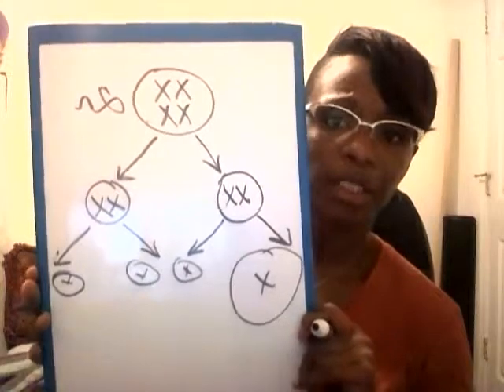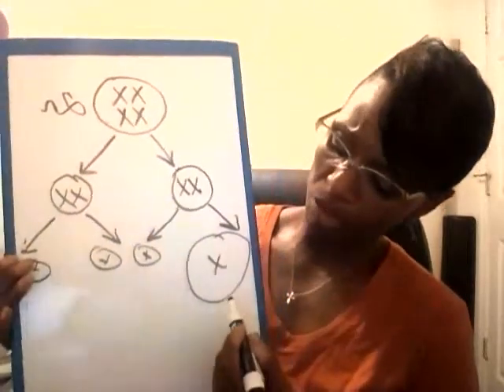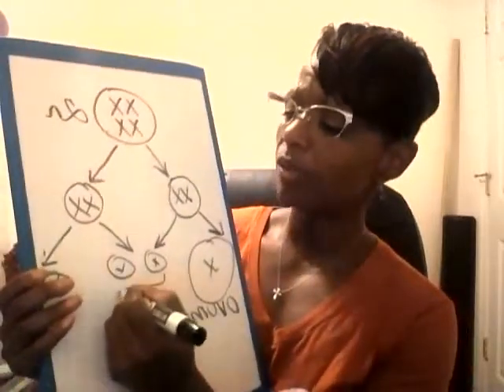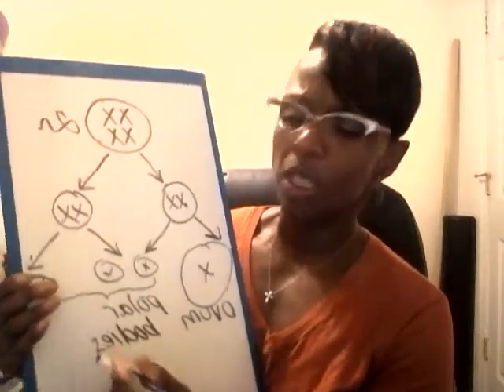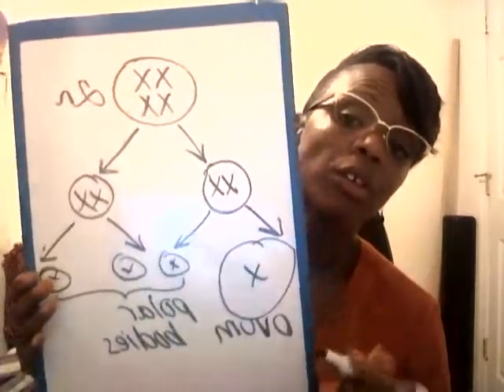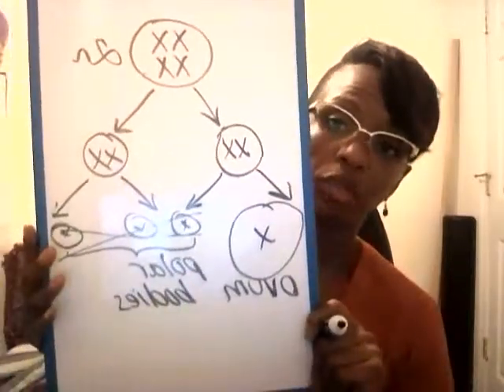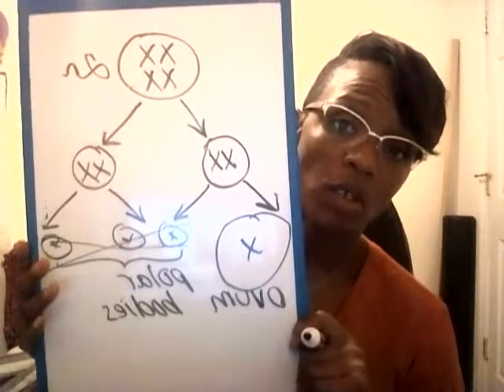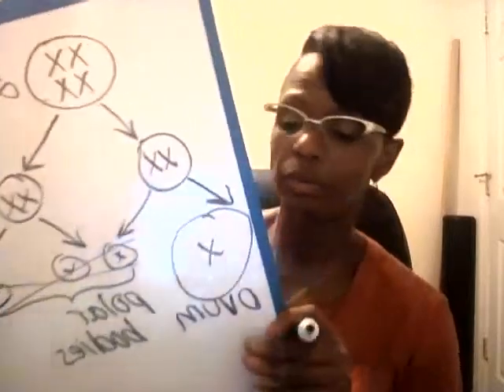Reproductive and Respiratory Systems - FNS 121